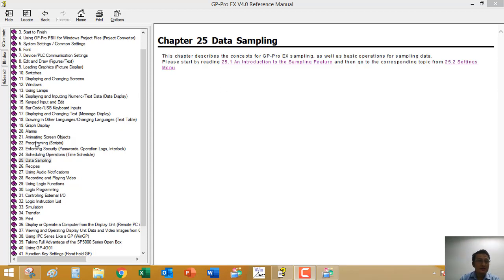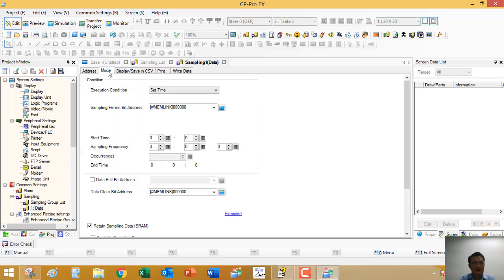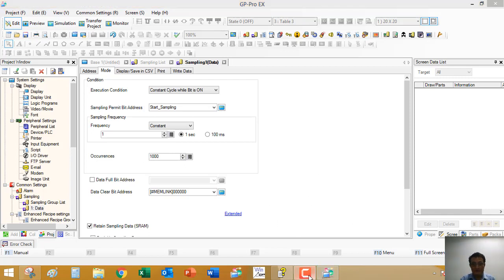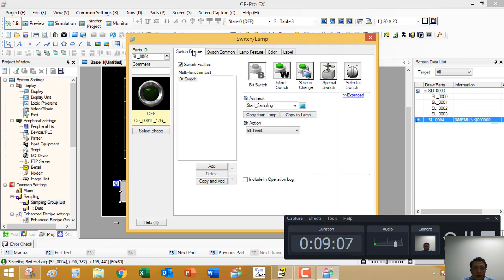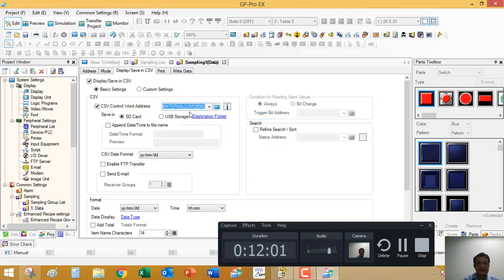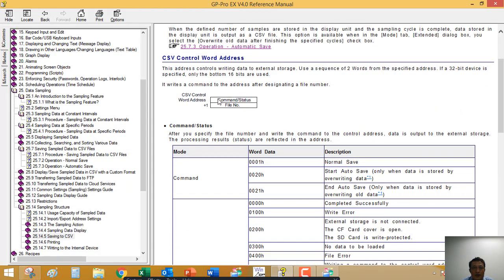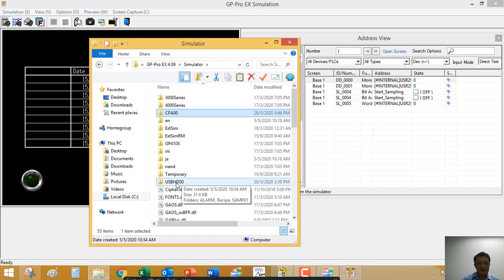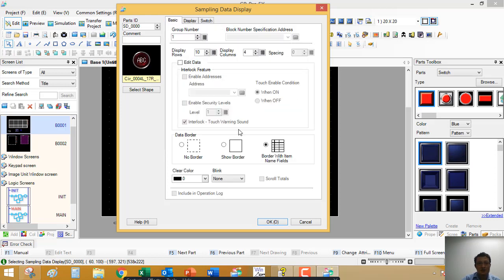Proface Data Sampling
Data Sampling and saving to USB drive as .CSV file demo